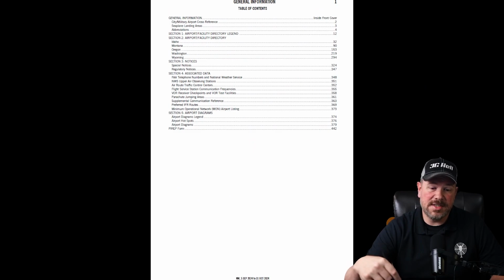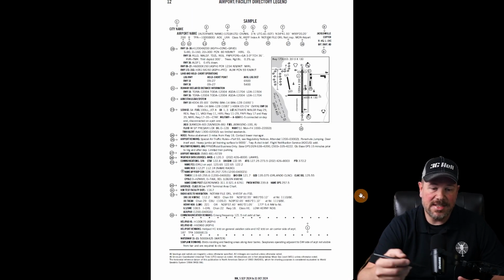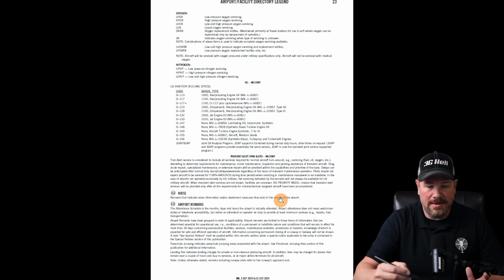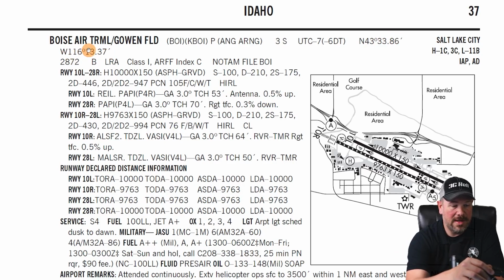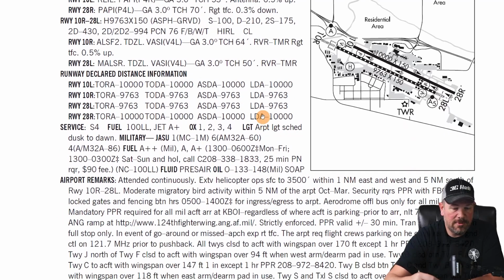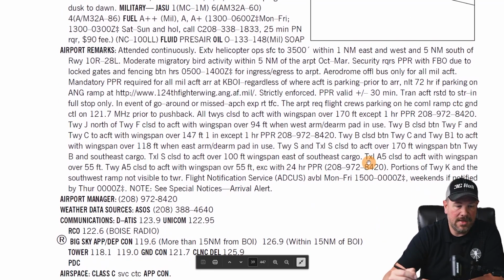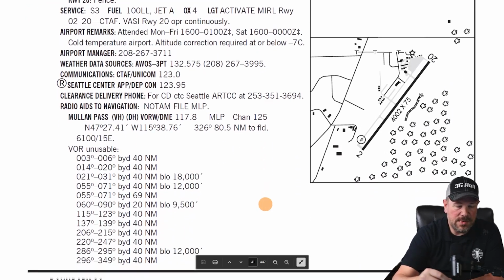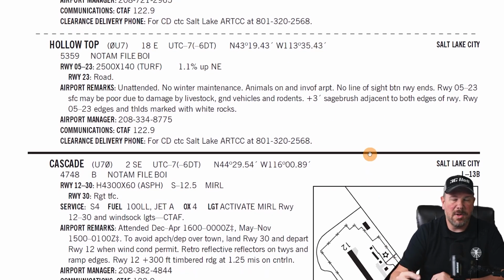How to Use the Chart Supplement Legend | Mastering Abbreviations and Symbols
The Chart Supplement legend decodes vital airport and navigation information. Learn how to interpret abbreviations, runway details, and special notices. This video also covers real-world examples, like Boise Airport, to help you apply this knowledge in your flight planning​.

Listen up… If you’ve dreamed of becoming a helicopter pilot and you feel completely overwhelmed or you don’t know where to start or even how to start? I got you!

Imagine the world where you:
🤩Can fly a sweet helicopter every day!
🤤Have the freedom to explore the skies and travel to remote locations
😍See breathtaking aerial views of landscapes out of your ‘office’ window.
🙋Can pursue diverse careers, including med-evac, tourism, firefighting, etc;
🤔Can be challenged daily and have an intellectually stimulating career.
🥰 Finally be able to date someone above your level 😅
📷 Can reach peak Instagram status with stunning aerial selfies.

The journey of 1,000 flight hours starts with just one click!

🔨Helpful Tools and Links:
If you're interested in learning how to fly helicopters, we would love to help you in any way we can.

🟢Here is our 21-Day Private Pilot Helicopter Ground School

✅The videos you will find on this channel are similar to videos you will find on channels like Helicopter Online Ground School, Helicopter Lessons In 10 Minutes or Less.

📚 Author & Expert 📚
Ryan Dale isn't just an instructor; he's a published author. His books, 'Helicopter Oral Exam Guide' (2006) and 'Helicopter Maneuver Manual' (2011), are testaments to his commitment to top-tier aviation education. He is currently working on his third book to be published very soon!